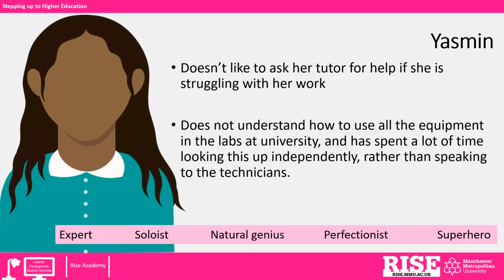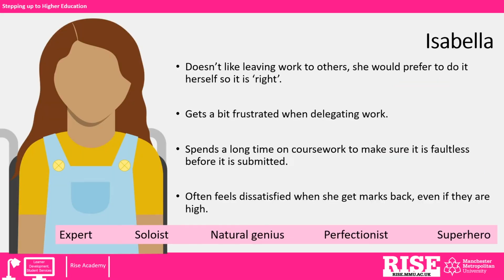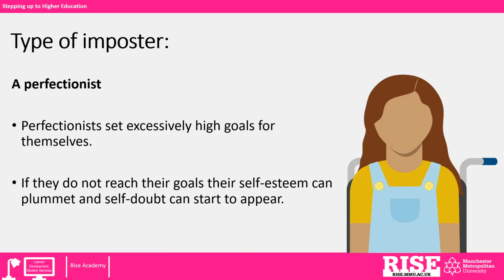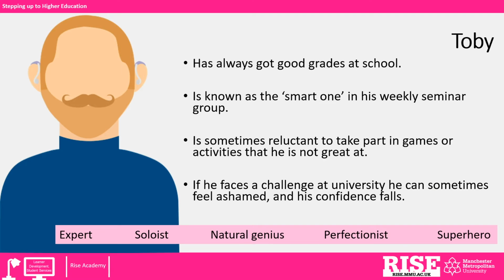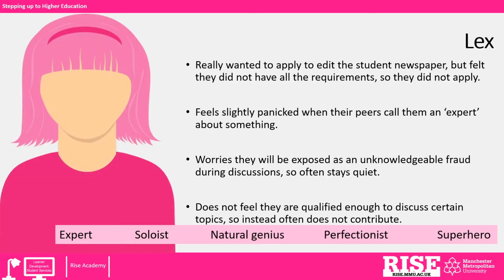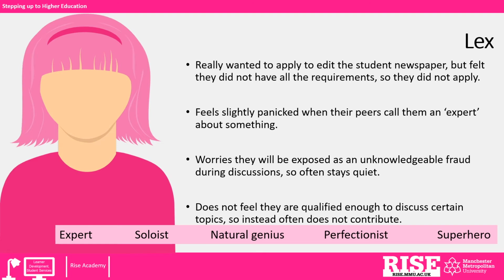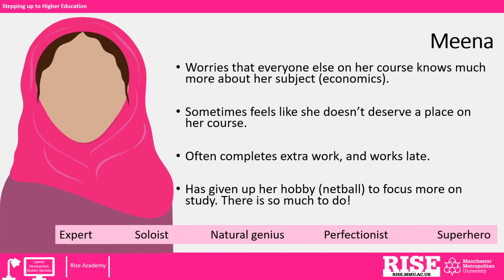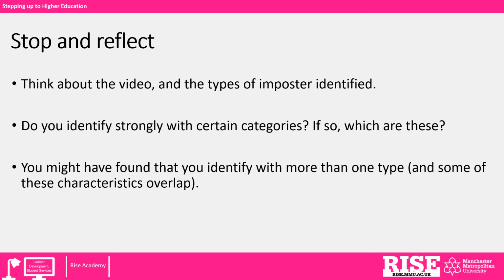5 types of imposter syndrome